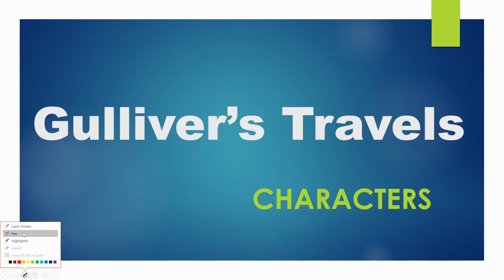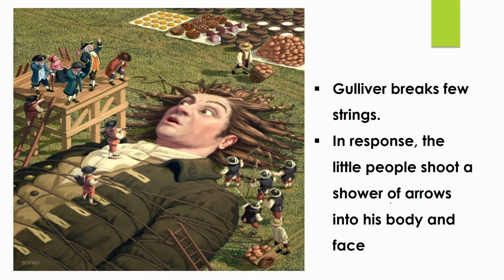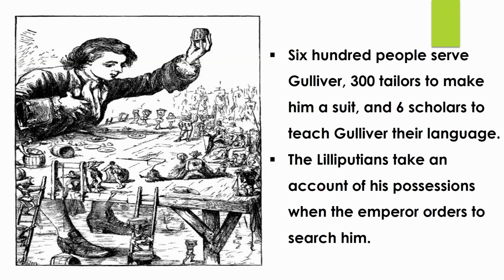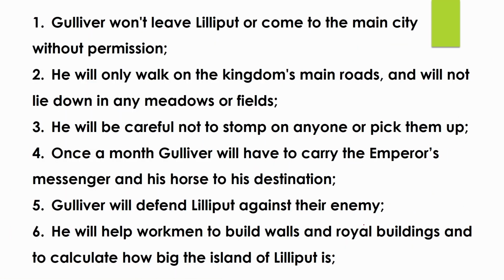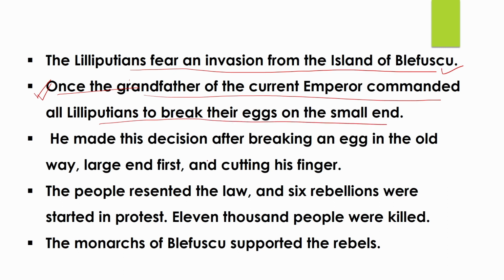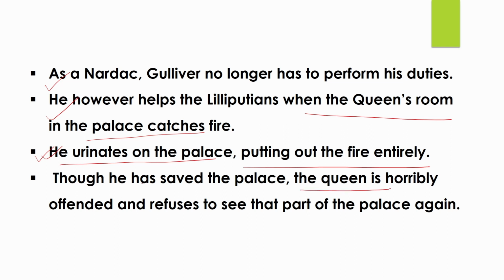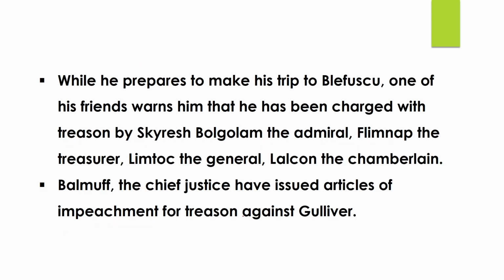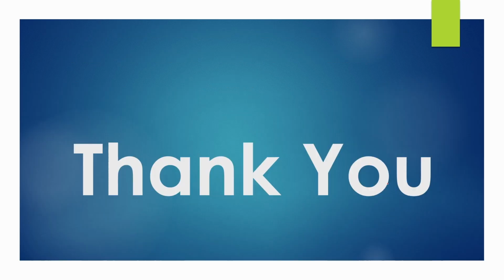Detailed Summary of Gulliver’s Travels: Book I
In this video, I have discussed the summary of the first book of Jonathan swift’s masterpiece “Gulliver’s Travels”.